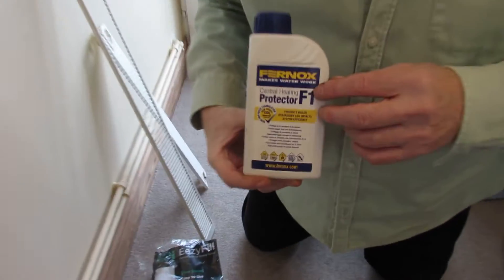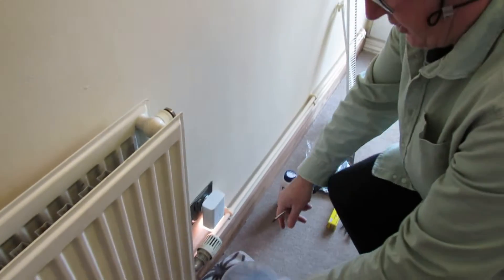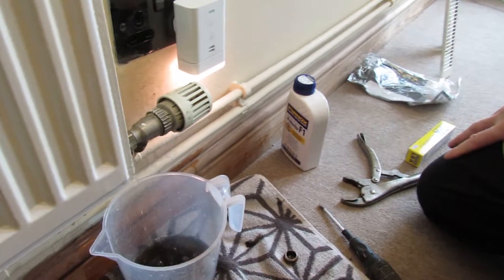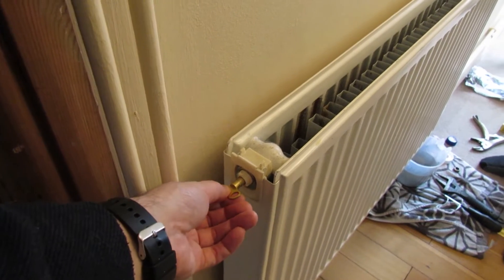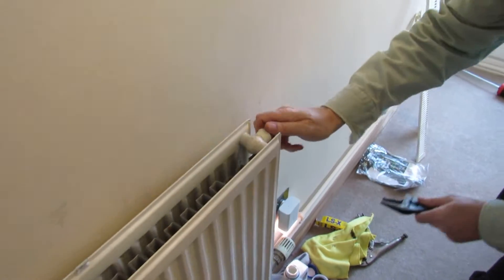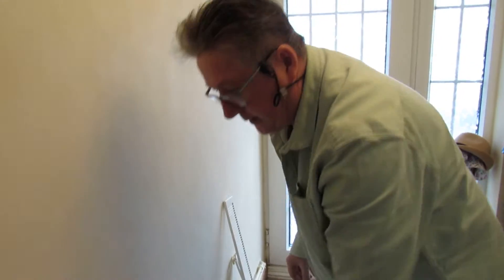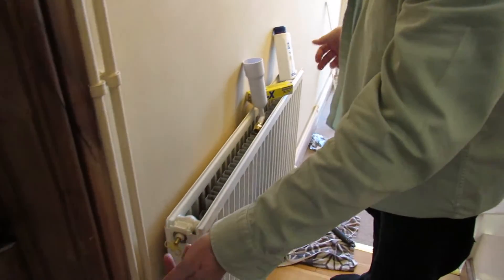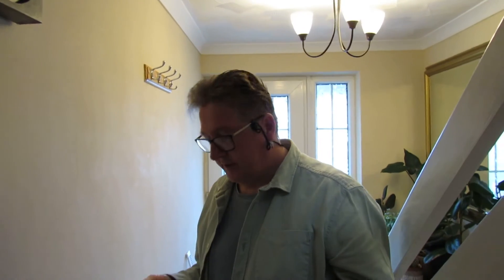How to add Fernox Central Heating Protector Inhibitor F1 via a radiator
Here's how to add Fernox Central Heating Protector F1 to your system using a radiator as some combi-boilers don't have a filter installed, it will help prevent corrosion that can lead to air in your system and also poor performance overall.